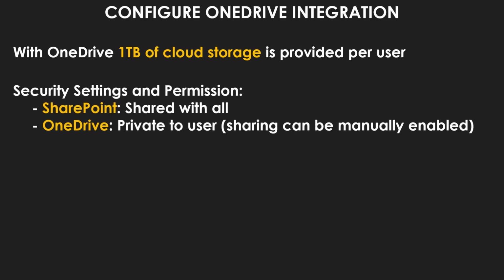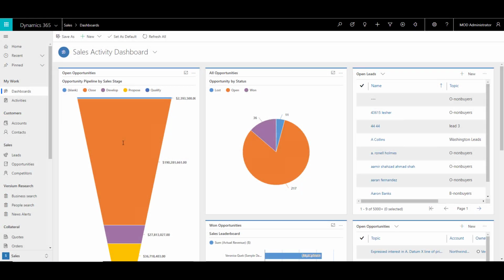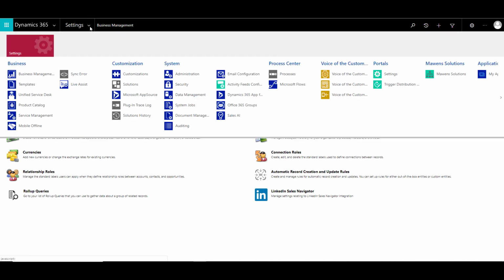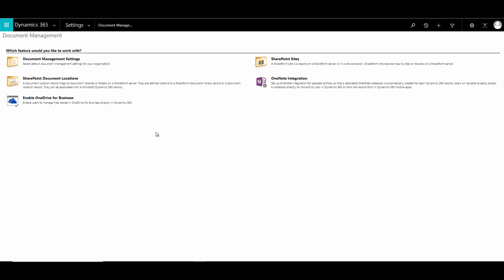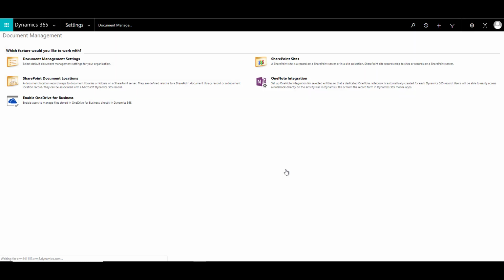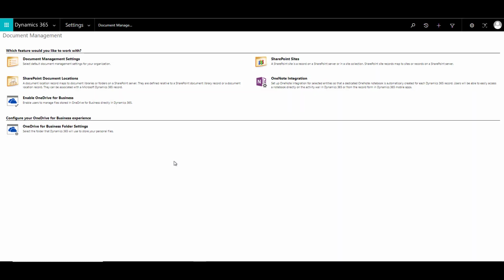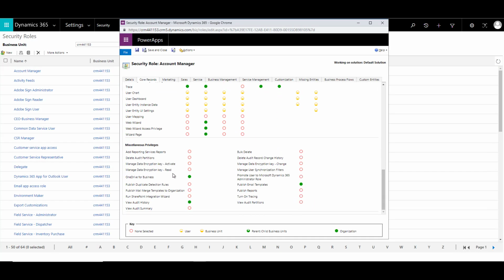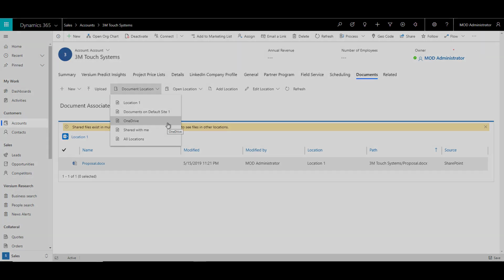Dynamics 365 - Configure Onedrive Integration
This video explains how you can configure OneDrive Integration for Dynamics 365.